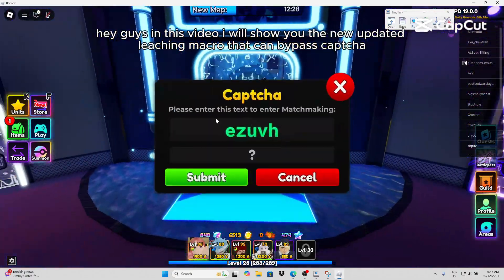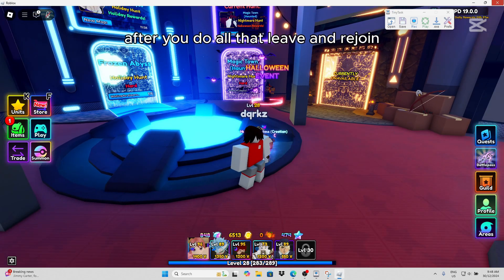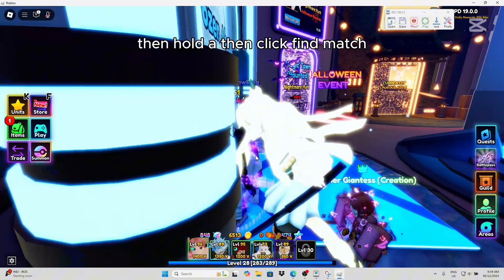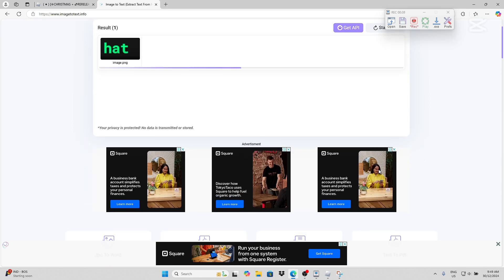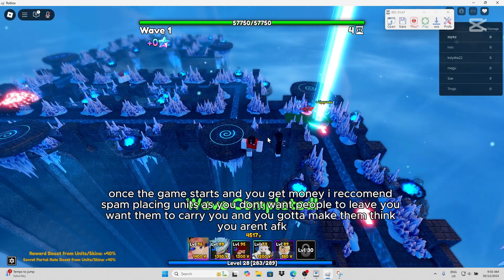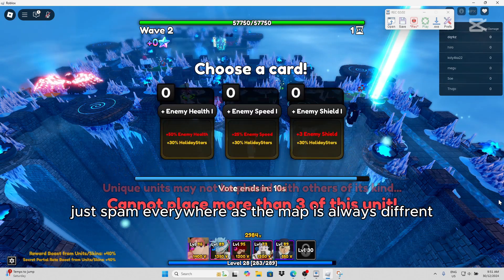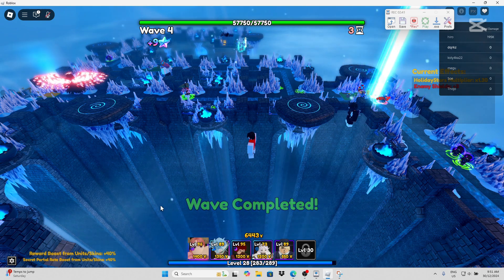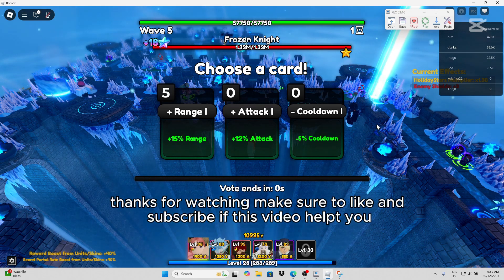*NEW* UPDATED WINTER MODE MACRO METHOD BYPASS GAPTCHA+EASY LEECH ANIME ADVENTURES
new updated bypass method